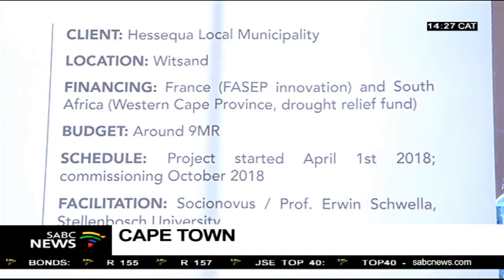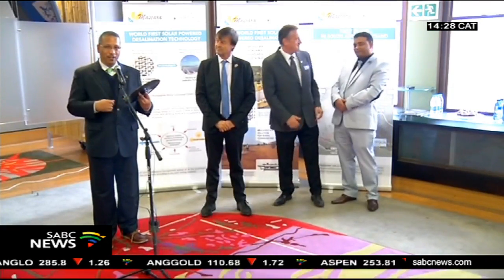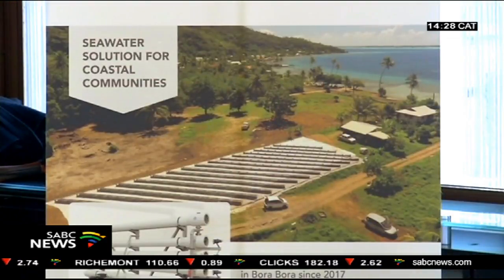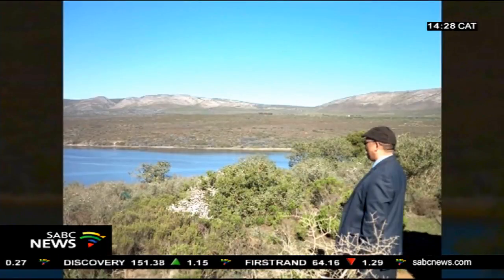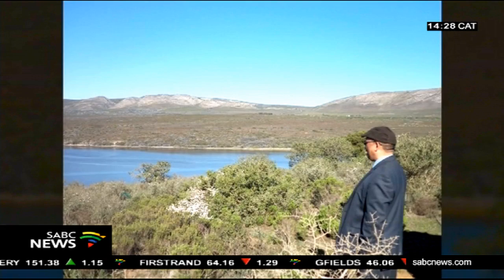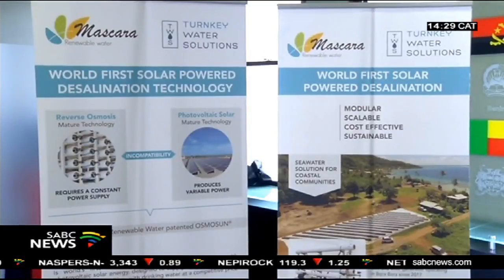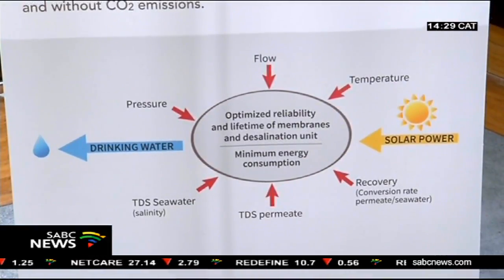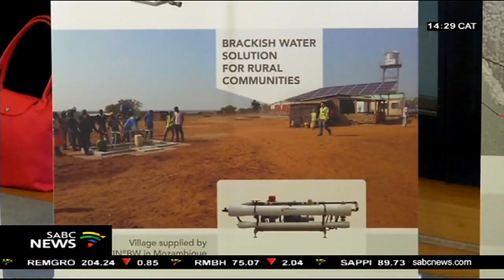South Africa's 1st solar powered desalination plant kicks start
South Africa's first solar powered desalination plant is in production.
The plant will make use of reverse osmosis technology to produce 1-hundred kilolitres of drinking water per day. Its situated at Witsand in the Hessequa Municipality in the Western Cape.